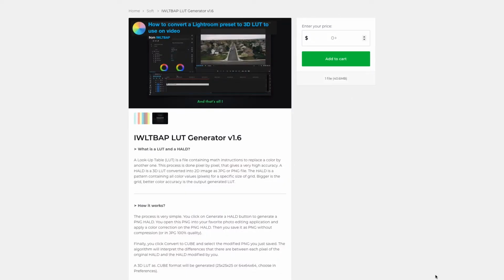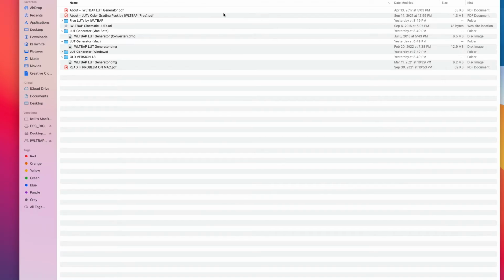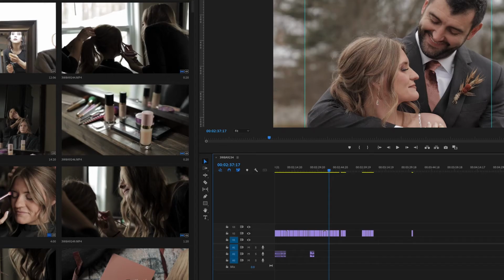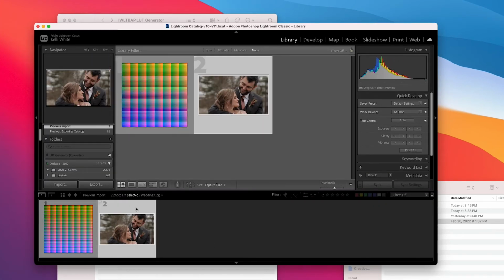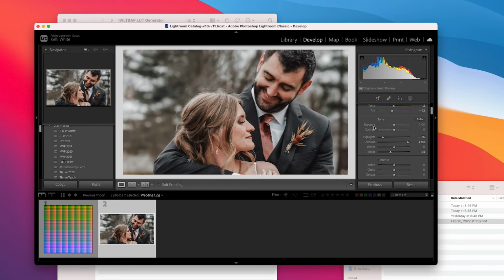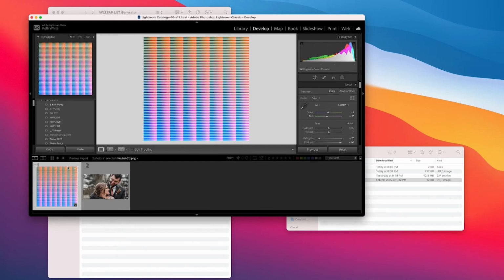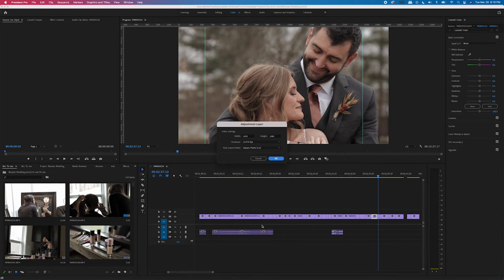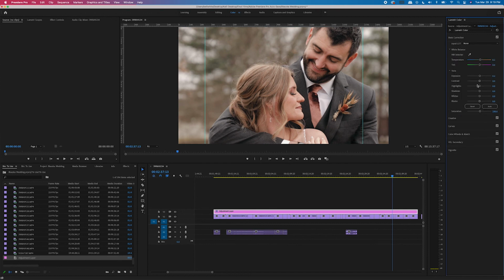Color Presets for Premiere Pro Free Download | Match Photos and Video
Learn how to create Color Presets for Premiere Pro with a Free Download Match Photos and Video with both Lightroom and Premiere Pro.

FREE GUIDE - 10 Steps to Add Video to Your Photography Business

🎥 CAMERAS & LENSES
Canon EOS R

Canon EOS R6

Canon EOS R5

Canon RF 35mm f/1.8 IS Macro STM Lens
Canon RF 50mm f/1.2L USM Lens
Canon RF 85mm f/1.2L USM Lens

Canon RF 24-105mm f/4L IS USM Lens
Canon RF 70-200mm F2.8 L IS USM Lens

🎤 AUDIO
Rode Video Micro
Rode Video MicPro
Tascam DR-10L
Tascam DR 40

🔺 STABILIZERS
Zhiyun Crane 2 Follow Focus 3-Axis Handheld Gimbal
Neewer 2-in-1 Aluminum Alloy Camera Tripod Monopod
Manfrotto Monopod with Fluid Head
Coman Monopod with Fluid Head

💡 LIGHTING
Neewer 2 Packs Dimmable Bi-Color 480 LED Video Light and Stand Lighting Kit

⭐ EXTRAS
Capturing Couture Scarf Camera Strap
SanDisk 128GB Extreme PRO SDXC UHS-I Card
Canon Battery Pack LP-E6N
Neewer Photo Studio Rolling Bag